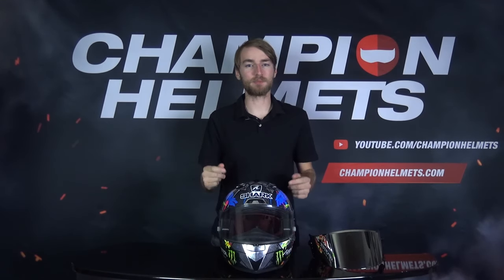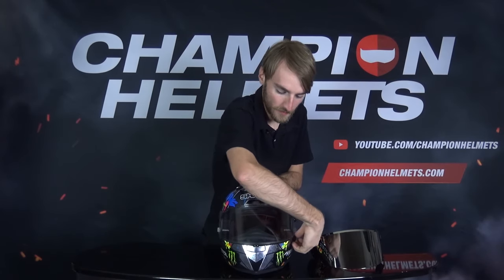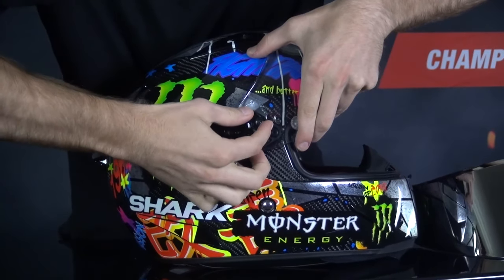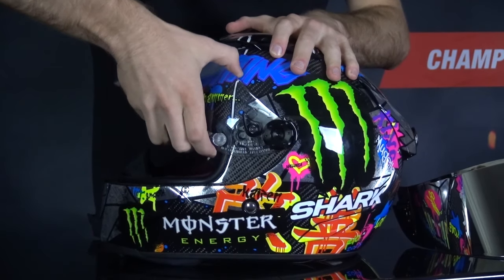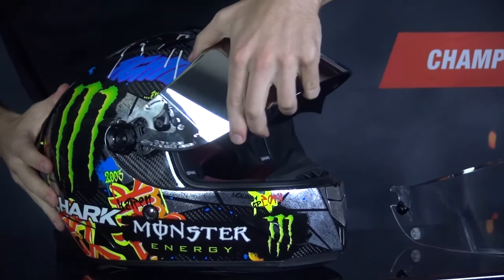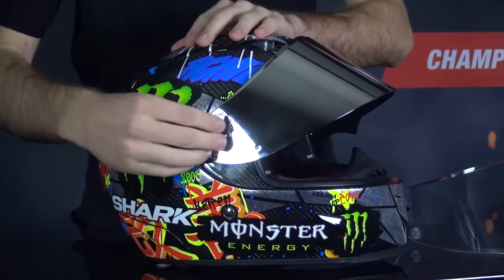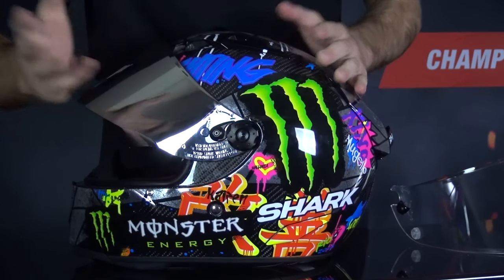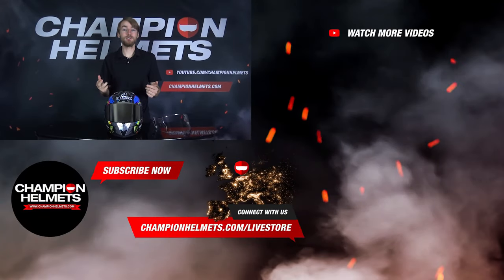How to Change the Visor of the Shark Race-R Pro - ChampionHelmets.com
Product description Shark Race-R Pro
The Race R Pro GP is the latest addition of Shark in the field of racing helmets. It is the successor of the much worn racing helmet Race-R Pro, which has won a lot of victories at MotoGP competitions. The new Race R Pro GP helmet is very recognizable by the striking aerodynamic spoiler which ensures that the helmet remains utmost stable at extremely high speeds. Lightweight, stability, comfort and aerodynamics are demands that the big players like Lorenzo, Zarco and Redding put on a race helmet and their specific requirements are taken into account when developing this helmet. Safety and technology have come together here.

Safety Shark Race-R Pro
The very strong lightweight material of the shell provides less tension on the neck and optimal protection against impact. The material consists of a carbon and aramid structure (COVA = Carbon On View & Aramid). This material is very durable and shock resistant. The inner shell (EPS) consists of multiple densities, which gives it an optimal impact absorption. The double-D closure consists of titanium with an oxide layer and the magnetic buckle provides extra stability. The eye-catching spoiler is designed in such a way that it releases from the helmet in the event of a fall or slide and thus contributes to optimum safety.

Ventilation Shark Race-R Pro
Ventilation is extremely important for a race helmet. Shark did very well with this helmet. In the chin section there is an air intake that can be opened at 2 different positions. There is an air intake just above the visor and two air inlets are left and right in the upper part of the helmet. All air intakes are easy to operate and glove-friendly.

Visor Shark Race-R Pro
This visor is of optical class 1 rating with a variable thickness of 4.2 mm in the middle and 2.8 mm on the sides. The visor is anti-scratch treated on the outside and anti-fog treated on the inside. With the special mechanism, the visor is easy to remove without the use of tools. The visor is not pinlock prepared, which we do find a minus point on this helmet.

Lining Shark Race-R Pro
The lining is suitable for spectacles wearers. The 3D Morpho system was used in developing the cheek pads. This 3D Morpho system ensures that the cheek pads will perfectly conform to the characteristics of the wearer. The lining is removable, washable anti-bacterial and feels cool and fresh.

Features Shark Race-R Pro
Type of helmet: Full-face Helmet
Material of the shell: carbon and aramid
Outer visor: optical Class 1 visor
Closure: Double D closure with magnetic buckle
Inner lining: removable, washable, antibacterial, soft and comfortable
Helmet shell: comes in 2 sizes
Ventilation: Full ventilation with 4 air vents in front and 7 air vents
Communication system: is prepared for the Shark Tooth communication system
ECE-2205 approved